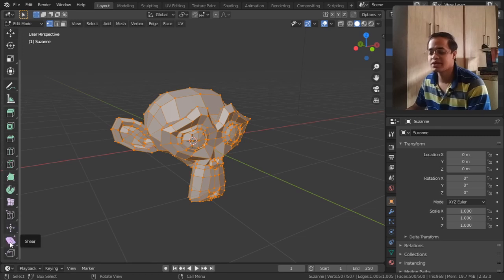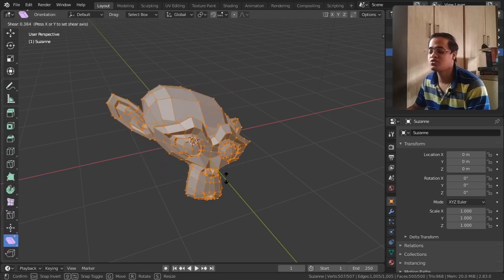Blender Beginner Tutorial Shear and To Sphere Tool